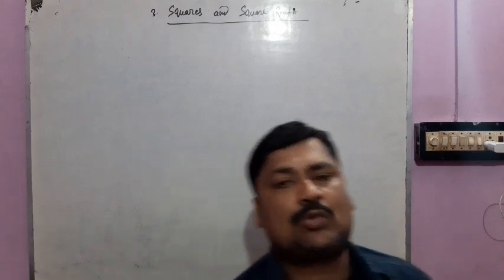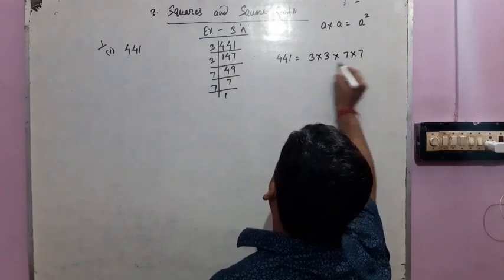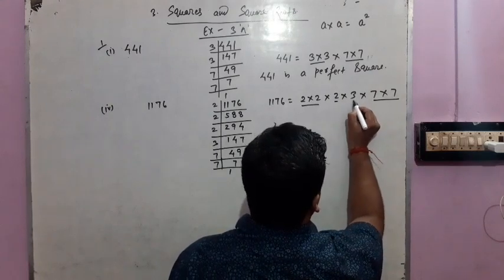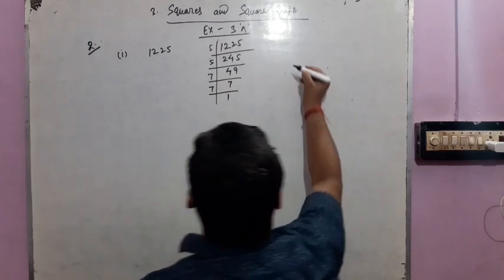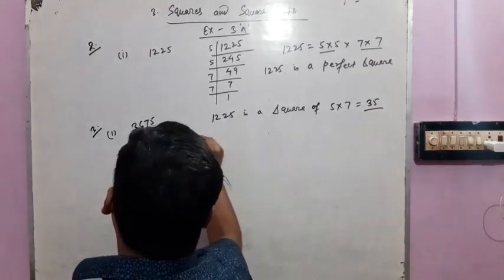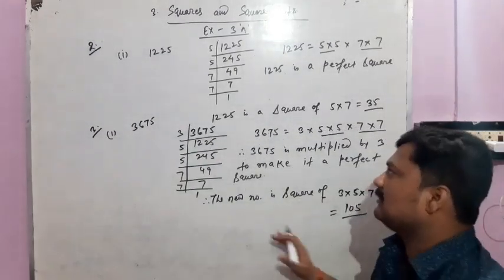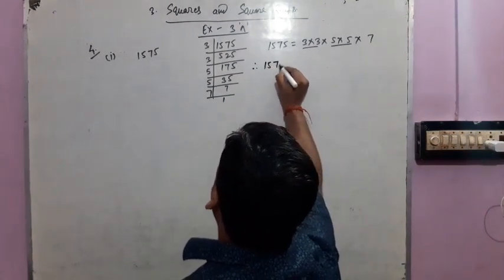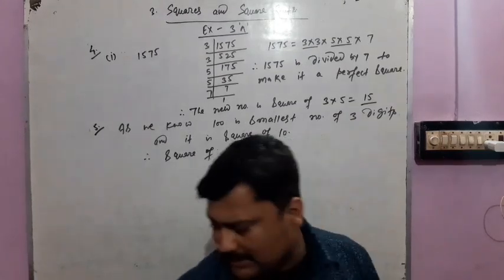Class 8 Squares and square Roots Ex -3 'A'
This video is related to solution of Ex- 3'A' of class 8 (R S Aggrawal ) .